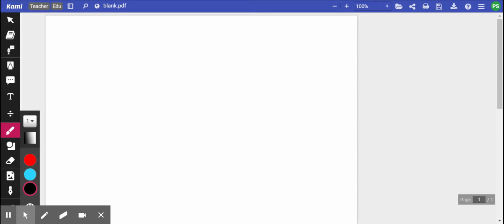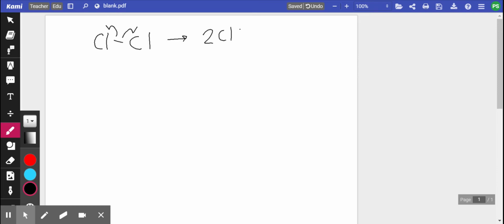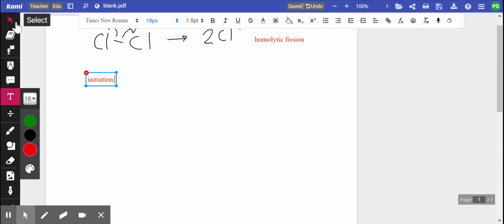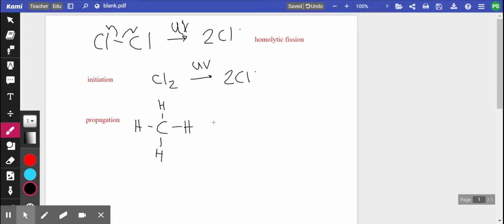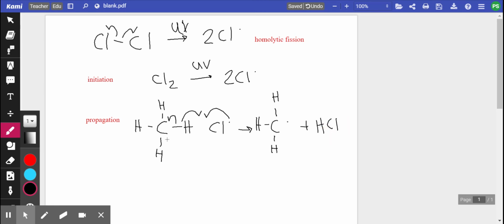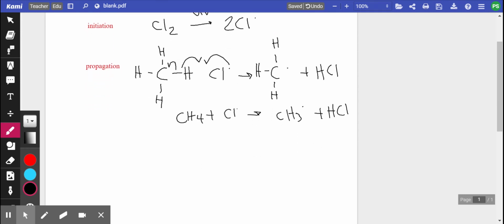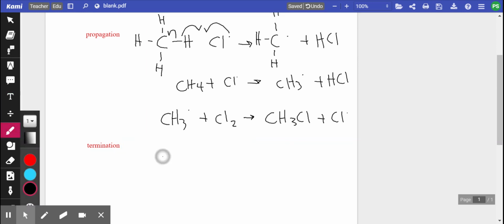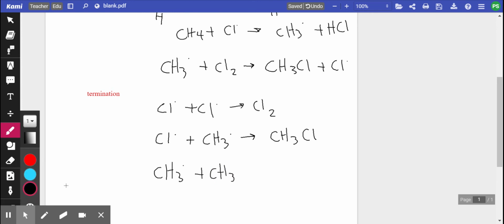IB Organic Chemistry: Free Radical Substitution of Alkanes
In this video, I explain how alkanes are converted to halogenoalkanes via a free radical substitution mechanism.